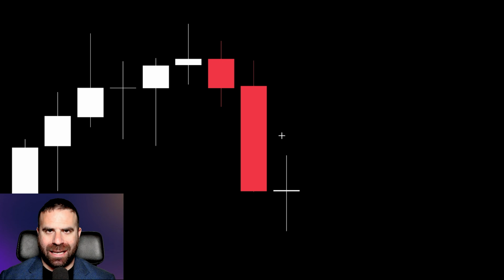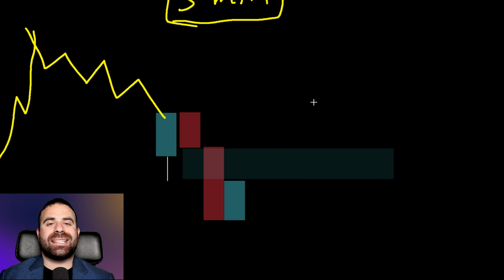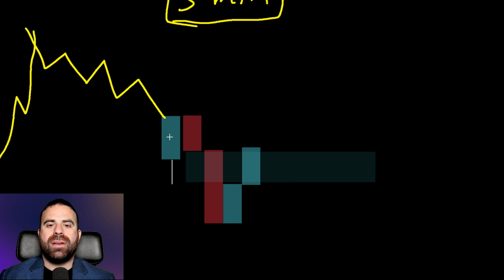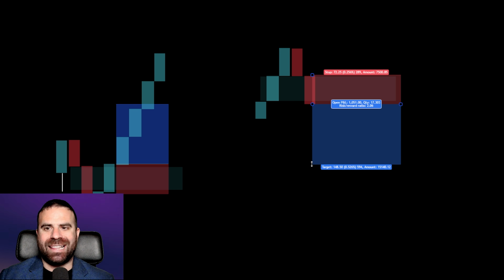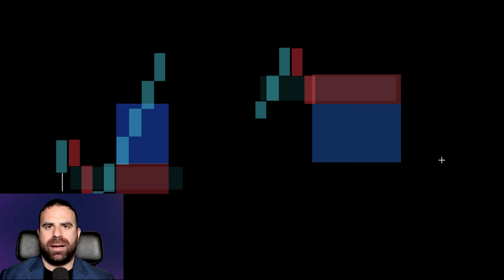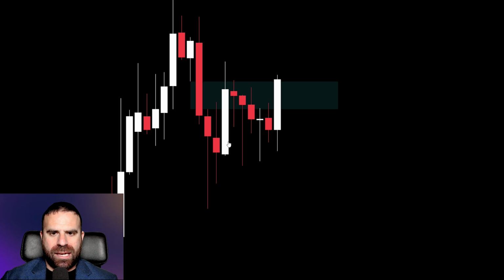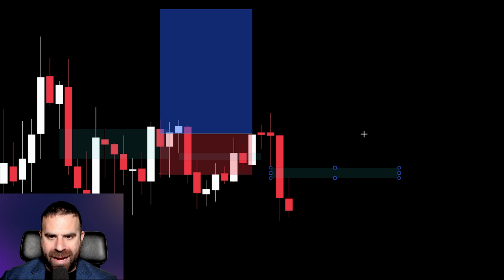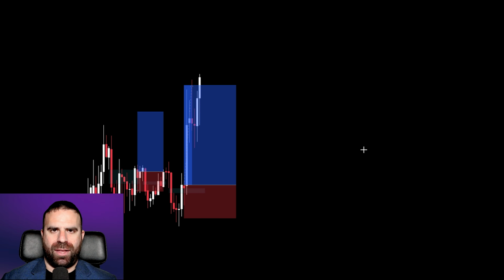This Strategy is Too Accurate To Be Real